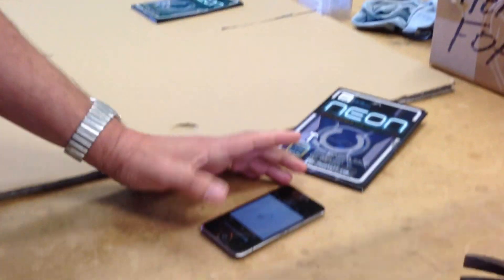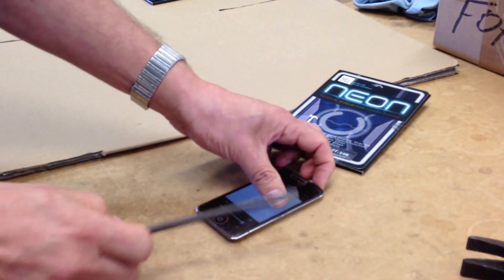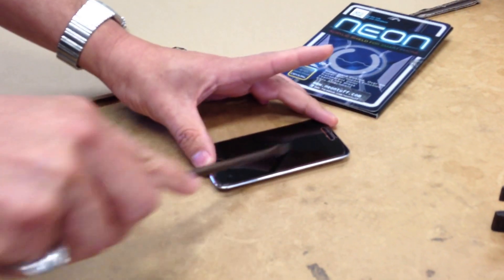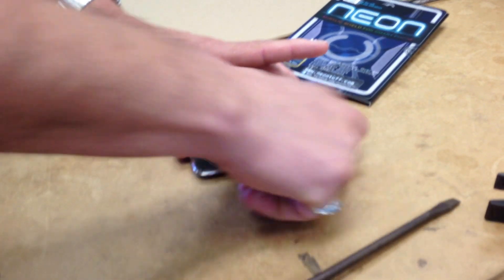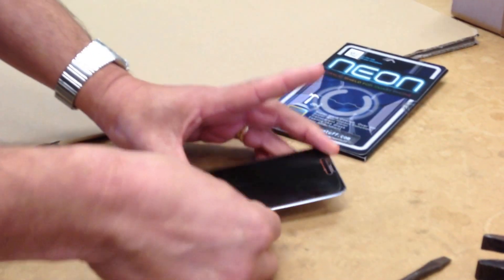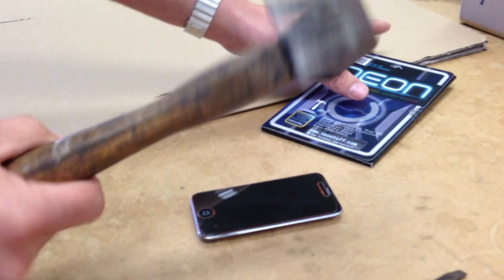CMI Hammer Proof Screen Protector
neon, neontuff, cmi accessories, screen protector, ipod, hammer, smash proof your mobile phone,